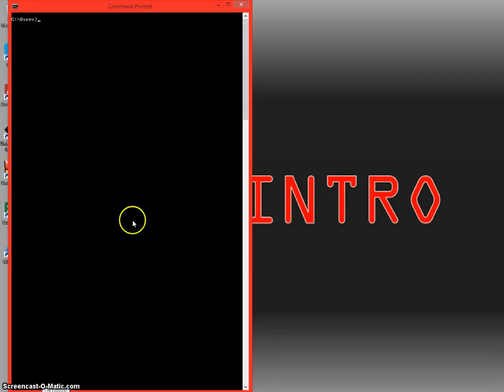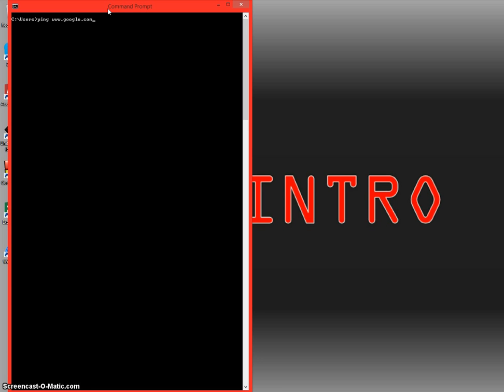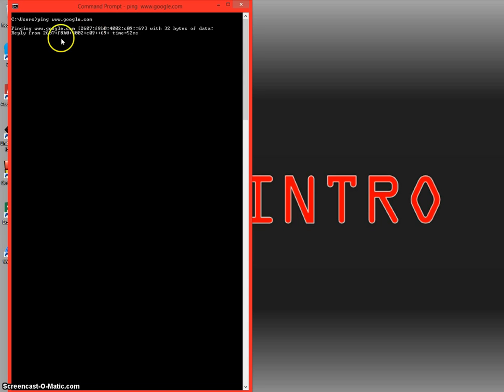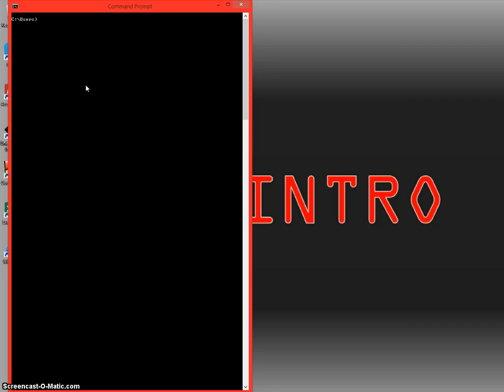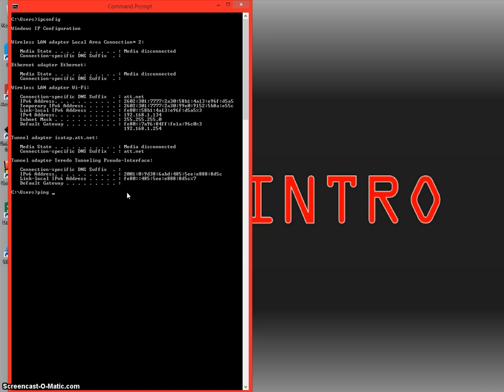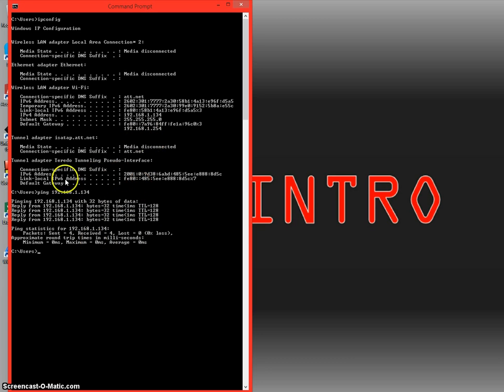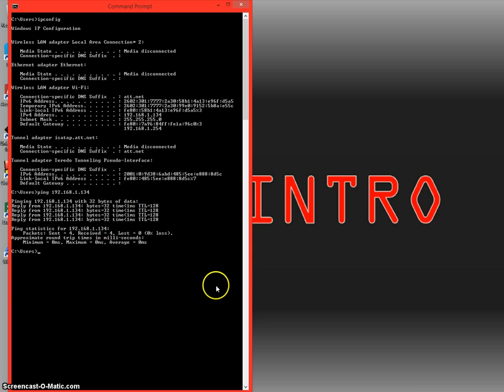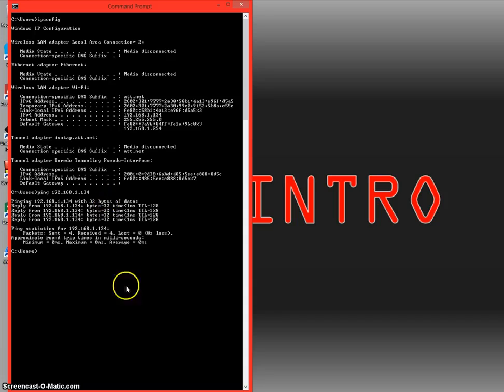Computer Networking - Part 7 2019 (Network+ Full Course)